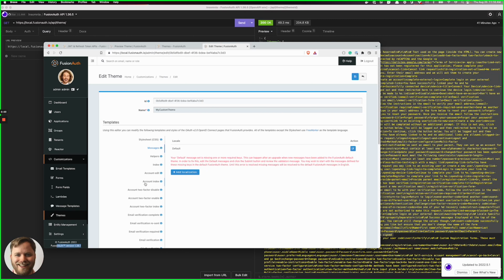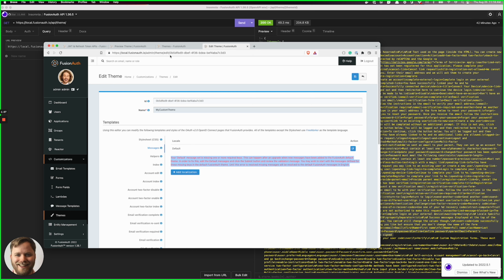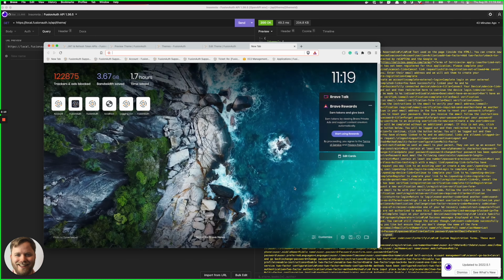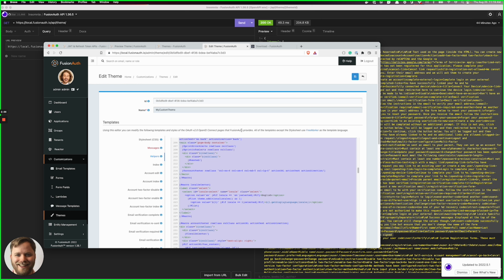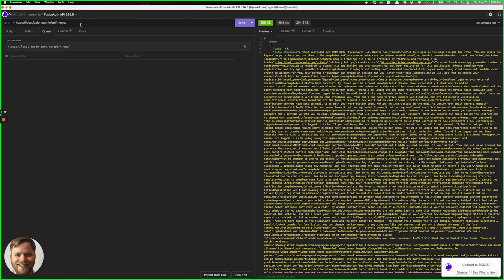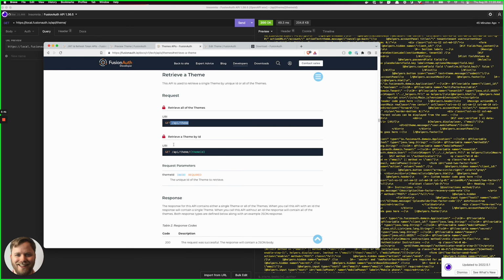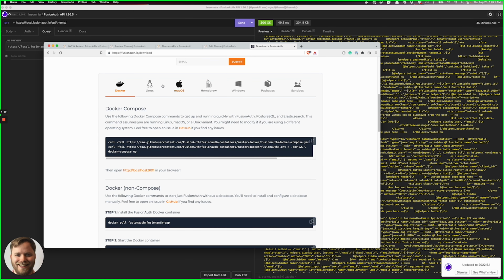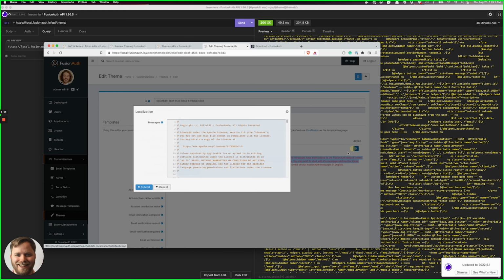How to Access FusionAuth Theme Files | Theming Tutorial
This video explains how to access FusionAuth theme files like helpers.ftl, how theming works during version upgrades, and how to retrieve files using the Admin UI, Docker image, or Theme API.

Timestamps:

00:00 – Introduction
00:14 – When to Restore a Theme or Macro
00:42 – FusionAuth Upgrade Process for Themes
01:31 – Using Admin UI to Check Themes
02:01 – Accessing helpers.ftl via Docker
02:57 – Using the Theme API to Retrieve Files
03:46 – Other Download Options (Zip Package)
04:25 – Spinning Up a Local Dev Environment
05:00 – Recommended Upgrade Practices
05:19 – Final Tips and Support Options